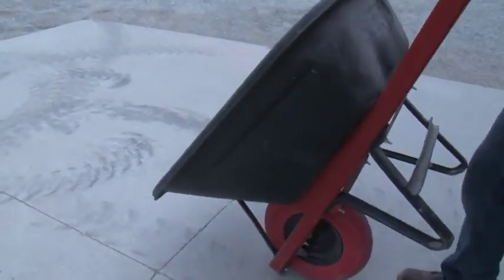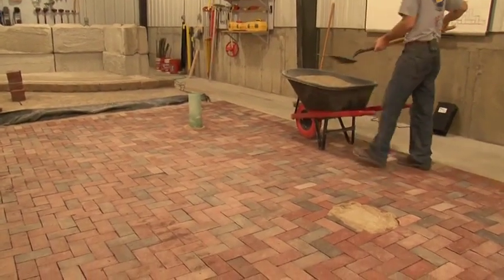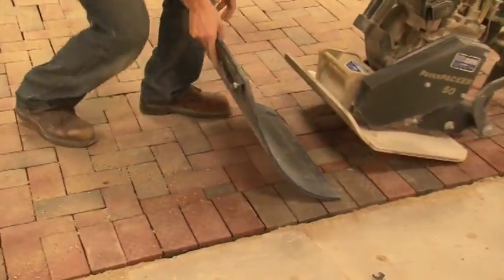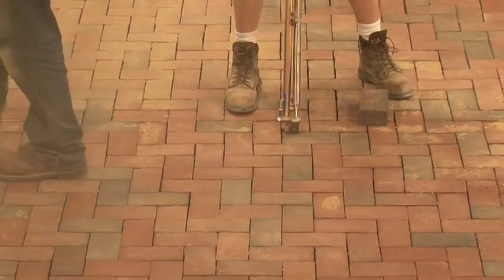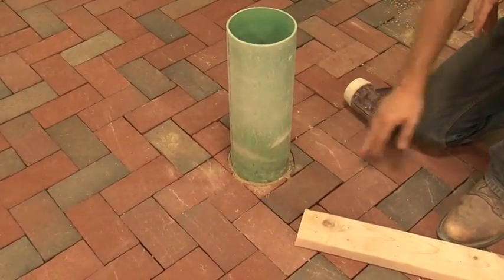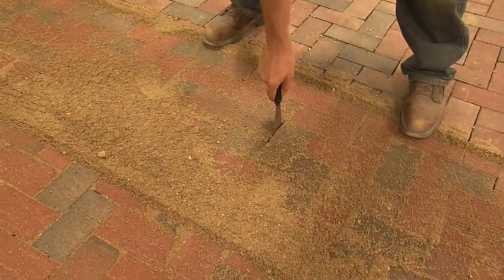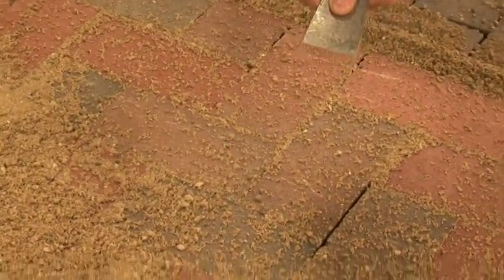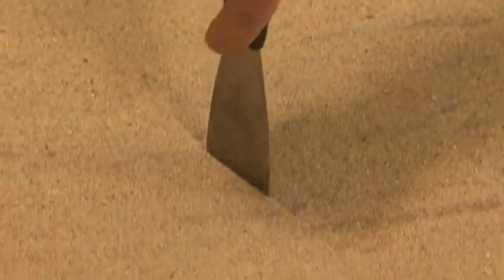Chapter 13 | Final Compaction - Clay